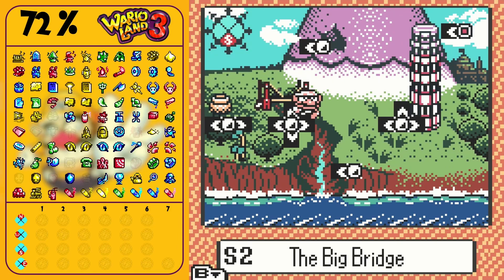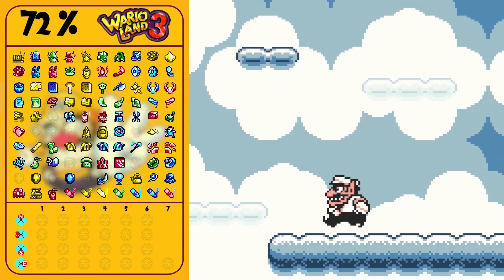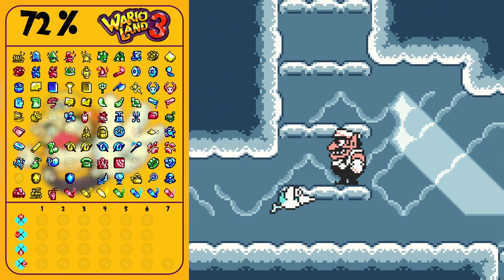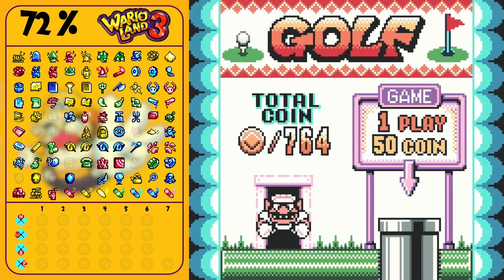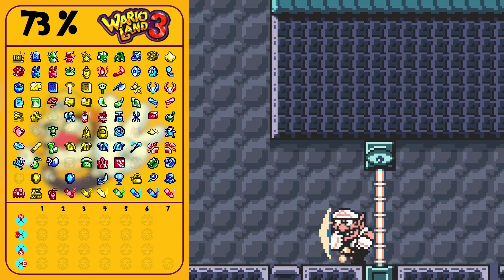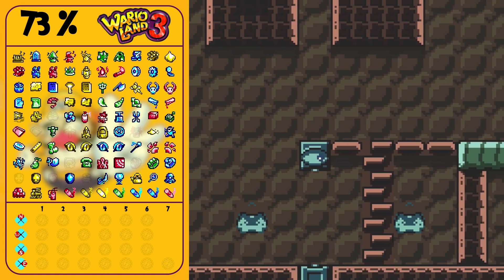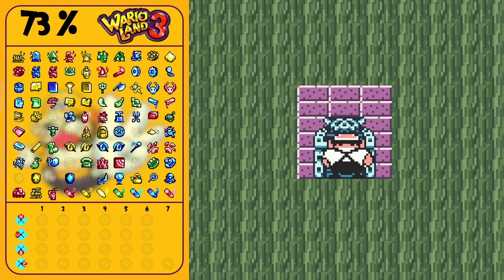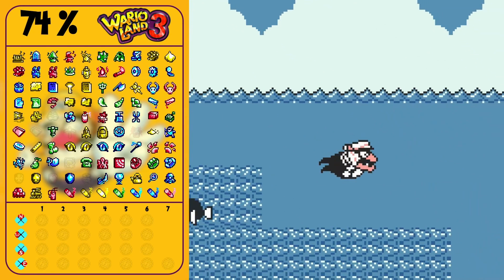Wario Land 3 | "In the Clouds" | Ep. #27 | Billie the Collector - Retro Backlog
Hello and Welcome to Billie the Collector, Retro Backlog
These are games I've always wanted to play, but somehow never got around to.
So, while this is a first playthough, there is some preparation of the collectables.
The first game from my retro backlog is Wario Land 3 and I collected 74%

Timestamps:
00:00 - Intro
00:27 - S6 - Above the Clouds - Green
09:42 - N3 - The Vast Plain - Blue
22:01 - W5 - Beneath the Waves - Blue
25:42 - End